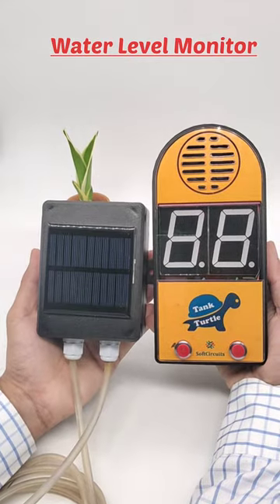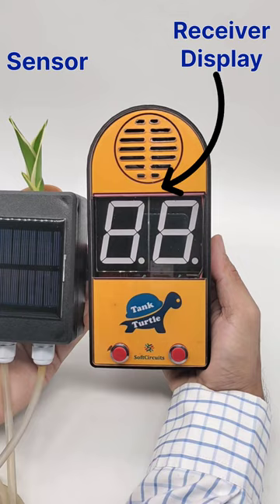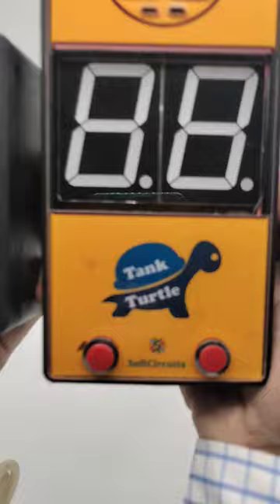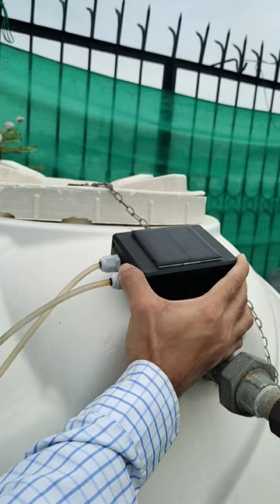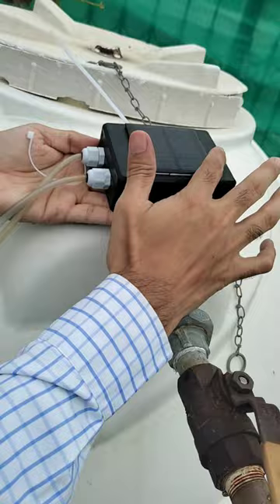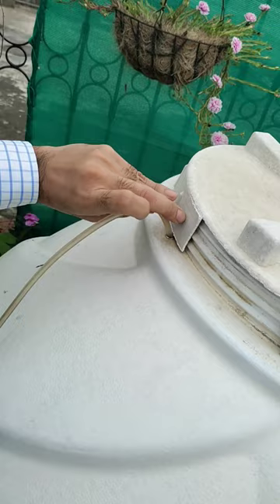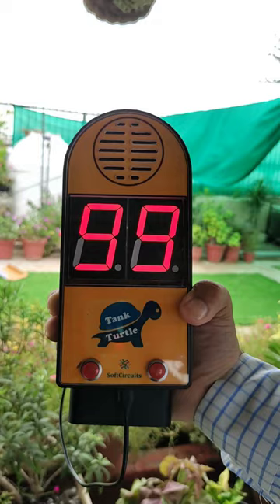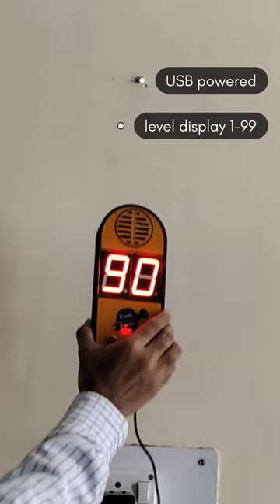Intro - Tank Turtle , Smart Water level sensor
Tank Turtle is a wireless water level sensor to measure & display the level of water inside a container of any size.
Main Features:
- Easy to install - No complicated wiring, can be installed without any plumber or electrician.
- Wireless data transmission - No hassle of extending the cable between the tank and the display
- Personalized display & Notifications - Alarms, device volume etc can be set by the user as per their need.
- View Data from anywhere using a mobile app - Users can monitor the live water level from anywhere using the mobile app.